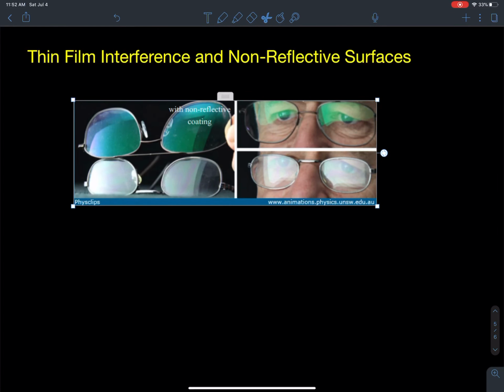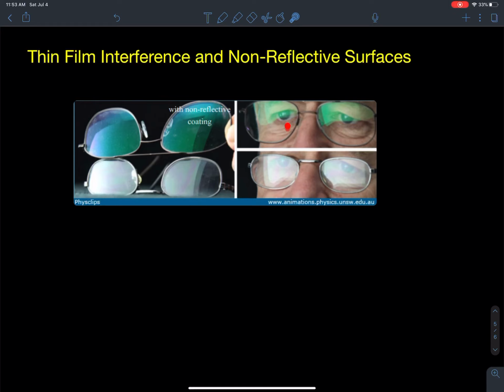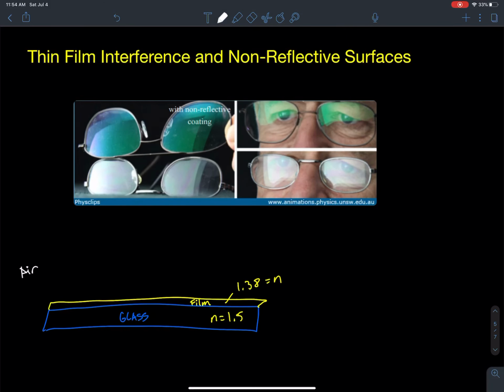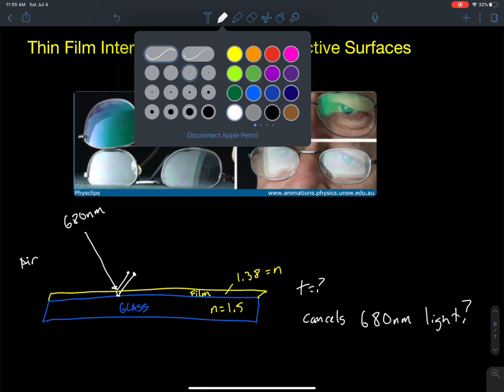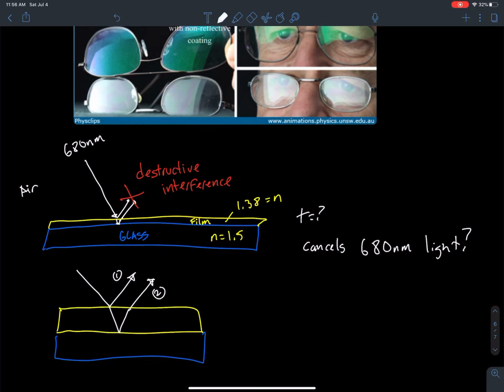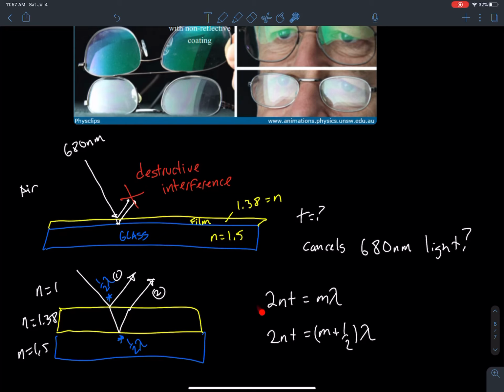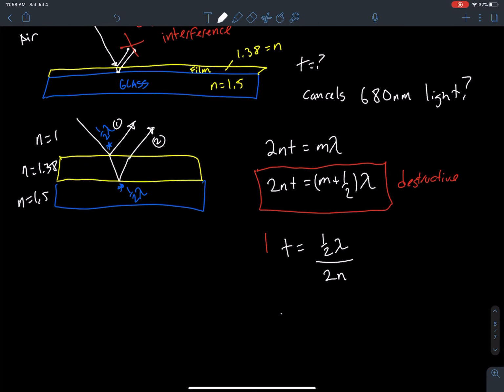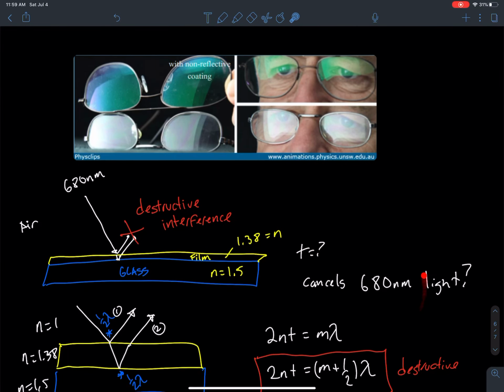HL - Antireflective coatings and thin-film interference